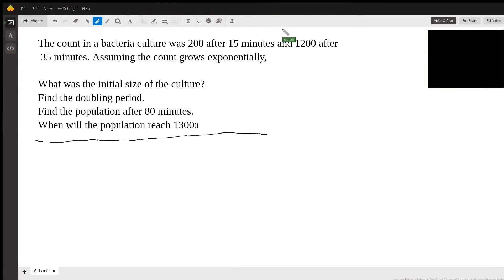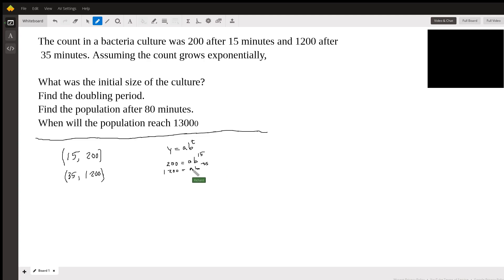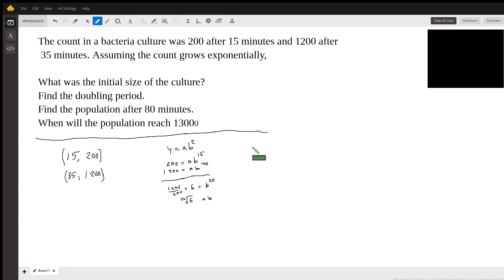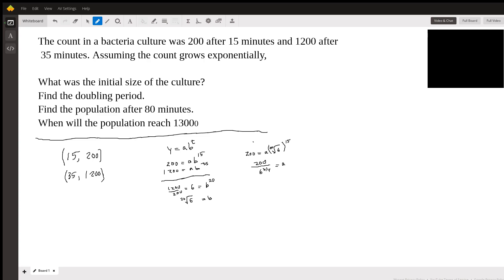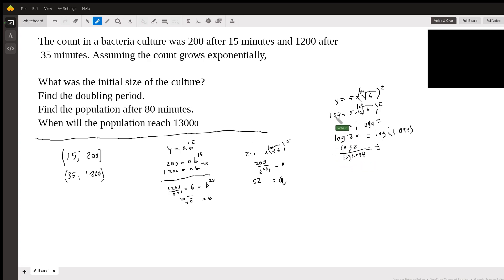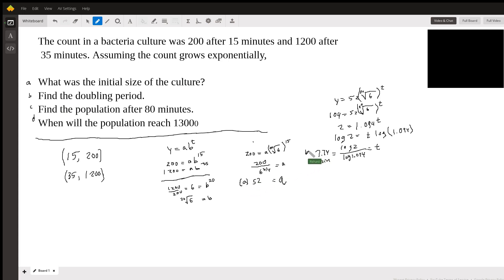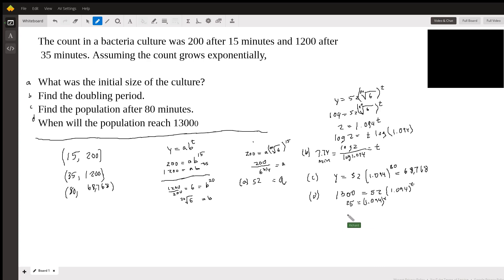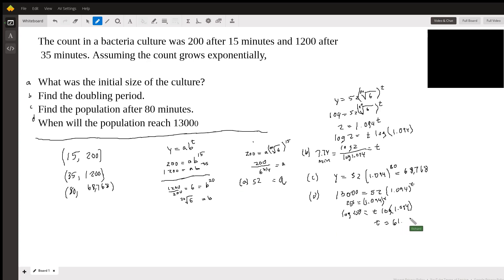Deriving an exponential model from two data points, and applying that model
Question: The count in a bacteria culture was 200 after 15 minutes and 1200 after 35 minutes. Assuming the count grows exponentially,
What was the initial size of the culture?   Find the doubling period.   Find the population after 80 minutes.   When will the population reach 13000

Answered By:

Richard C.